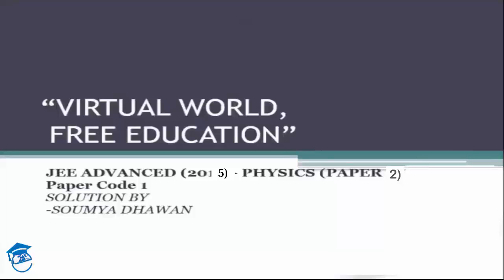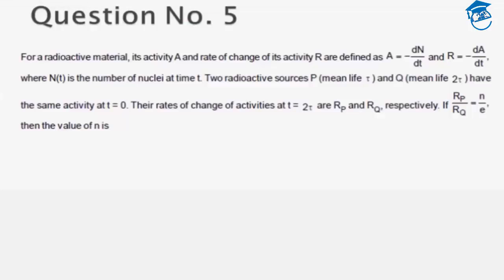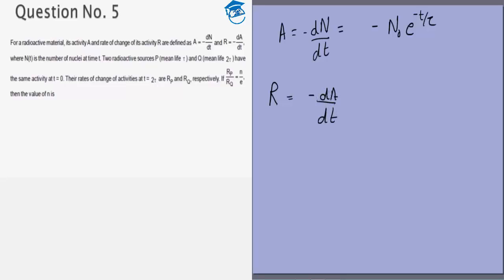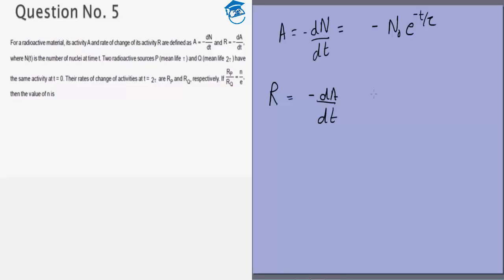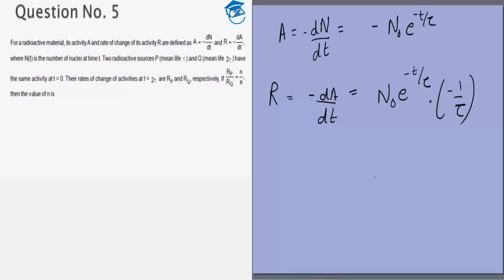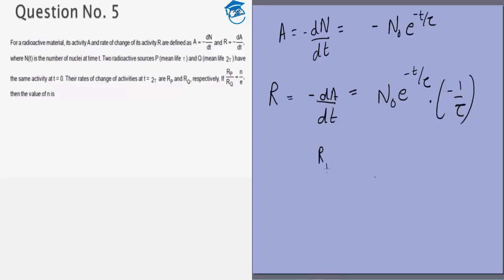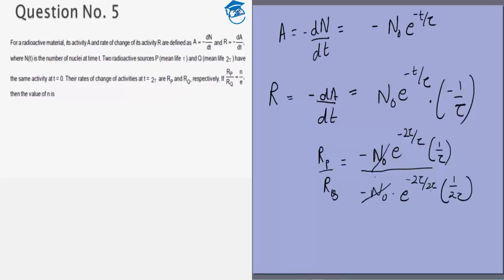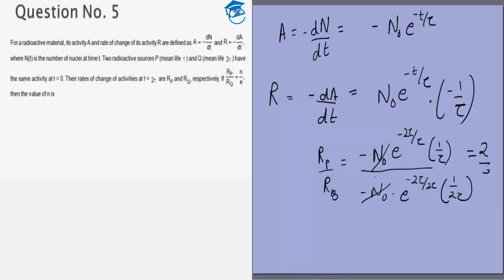IIT JEE Advanced Solution (2015) Physics| Paper 2,Code 1 | Question 5 | For IIT JEE 2018 Preparation